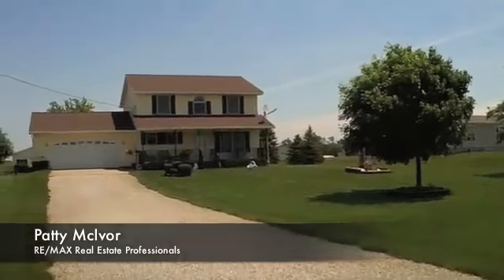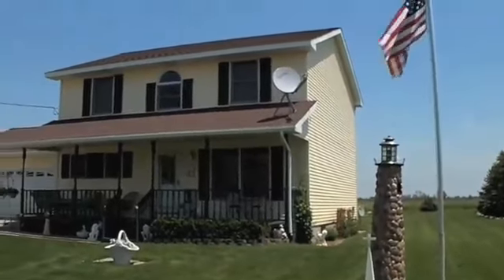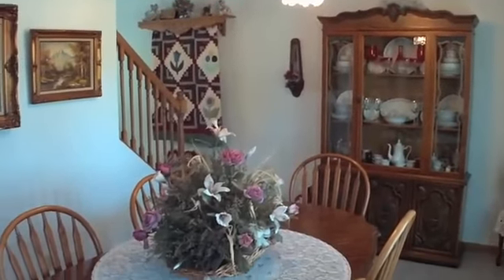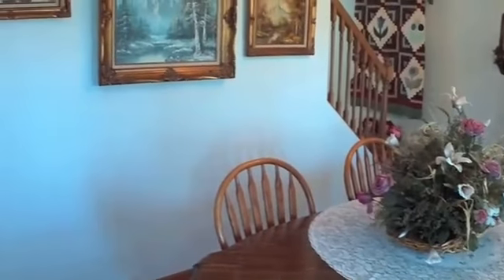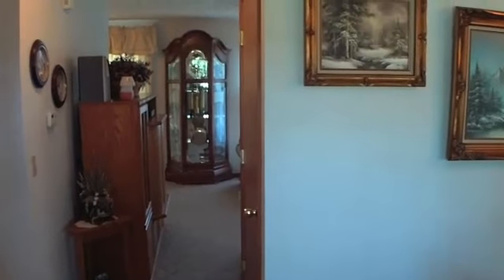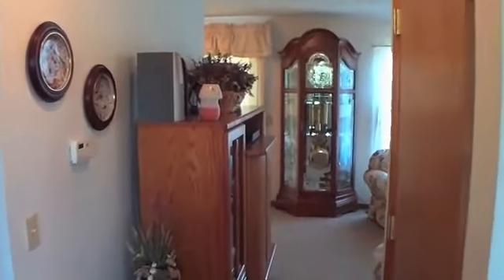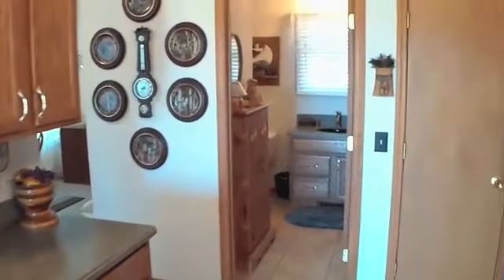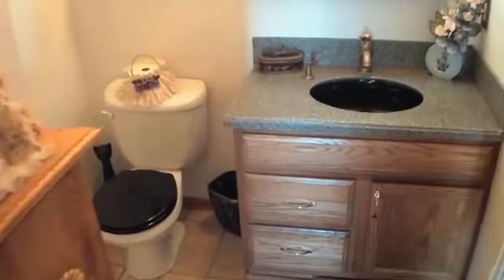Tours by HDhat.com - 110 CHESTER RD, CHARLOTTE, MICHIGAN 48813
- Meticulously maintained. You must view to appreciate all of the details this home has to offer for easy living. Beautiful landscaping. Although only built in 1999 the seller's have completed many updates. Meganite solid surface counters, new sinks and Kohler faucets in kitchen, and bath. Upgraded flooring in kitchen, bath and laundry room. New roof and siding, new screens, new gutters. You will find room for all of your storage with closets everywhere - including a 3-section pantry closet in the basement. Basement is partially finished with a family room great for entertaining or family games. Spacious 12*16 deck. Great 24*24 pole barn with an 8 foot covered porch area to sit and enjoy the scenery. 10*12 stick built shed. Insulated garage door and garage cupboards. Beautiful setting on just under an acre. The owner planted several mature pine trees to create some privacy. Beautiful planting beds and a fountain. Generator hookup. Buyers have the option of having the HughesNet satelite internet, DirectTV, and/or ADT Security contracts transferred. Electric fireplace is reserved.